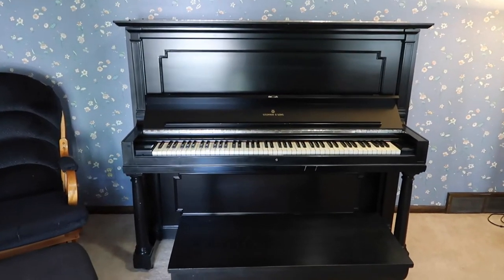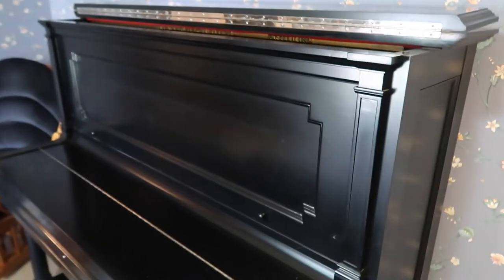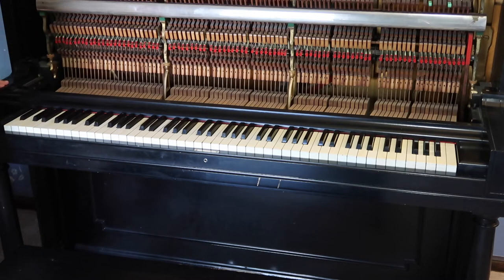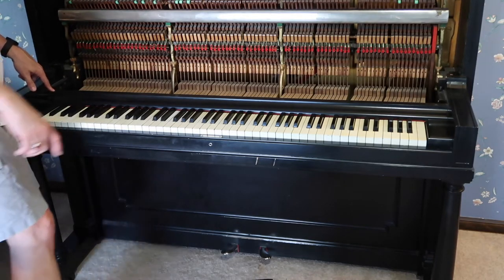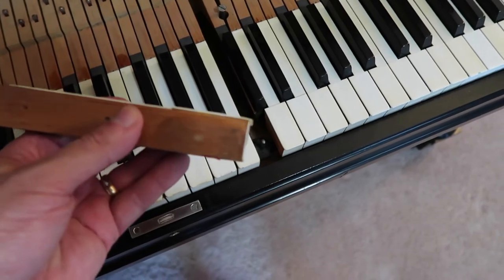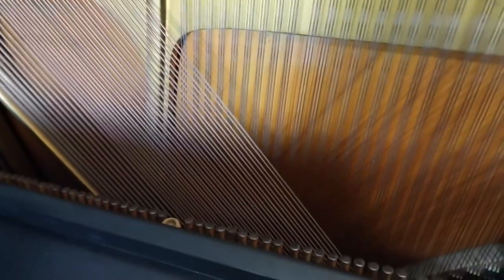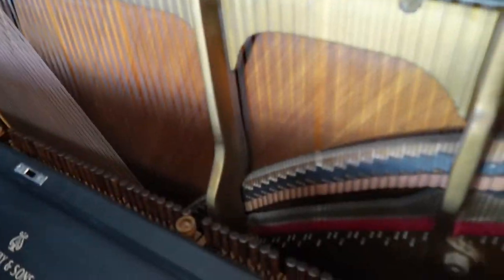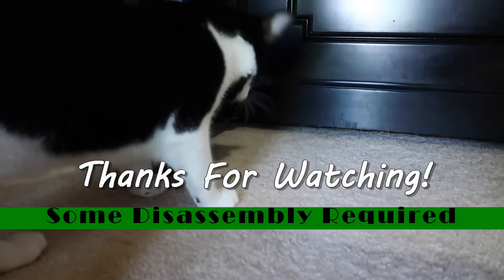Refurbishing a Vintage Steinway Upright Piano - Part 3: Removing the Action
In part 3 of a series on my vintage Steinway upright piano, I disassemble the front in order to remove the piano action assembly, as a first step toward refurbishing the action.